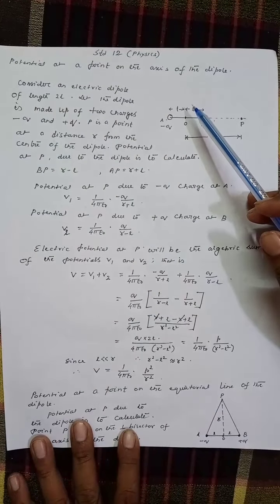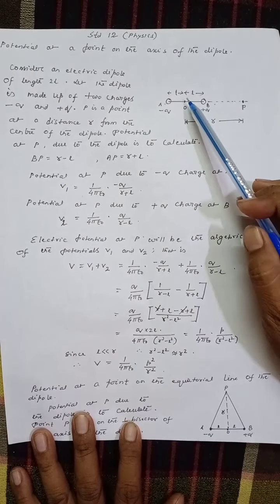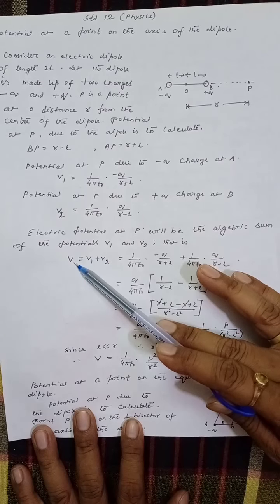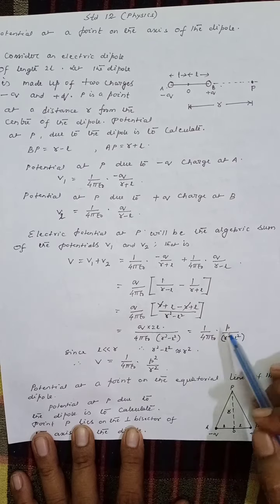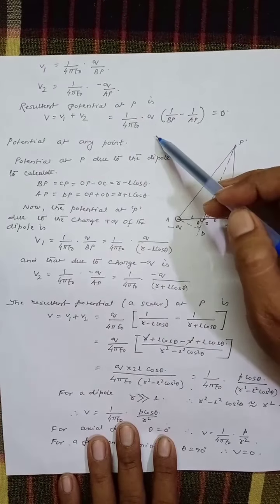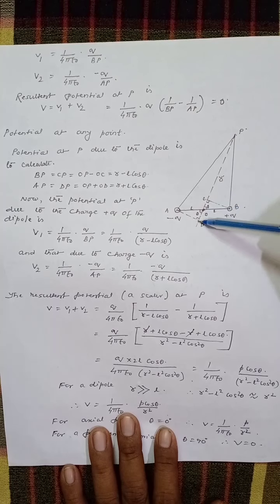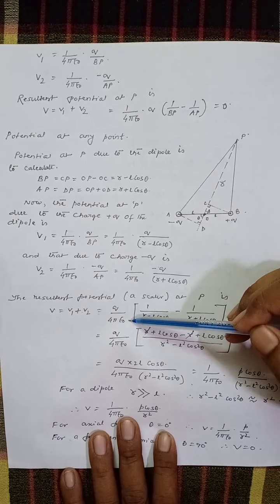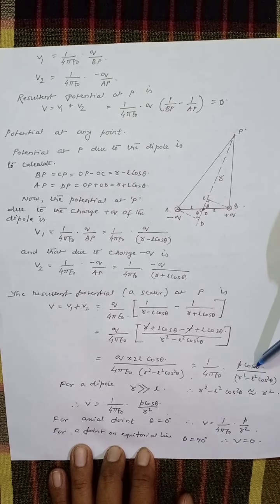Potential at a point due to dipole